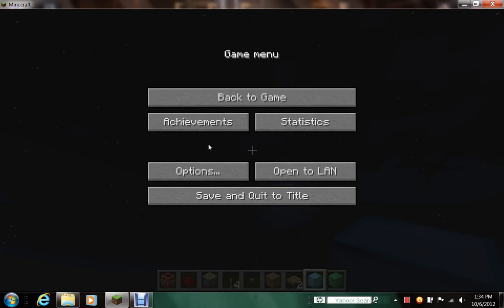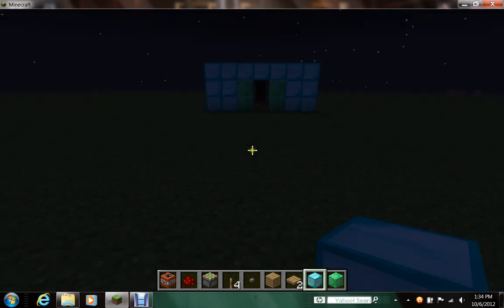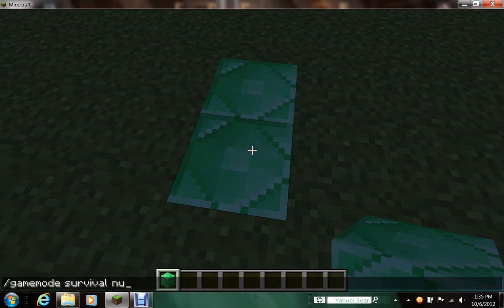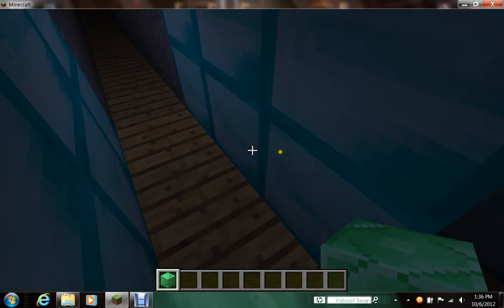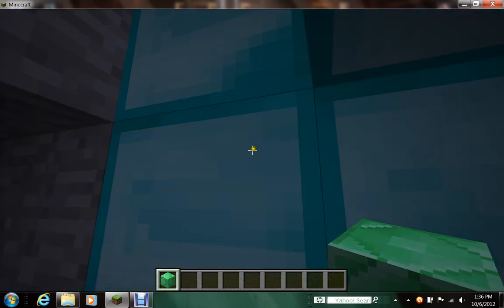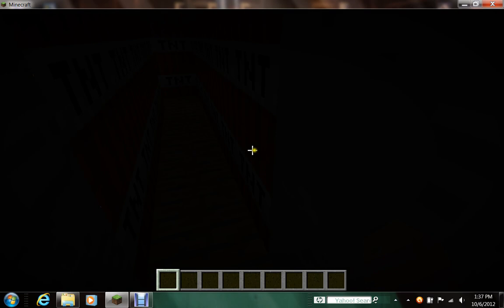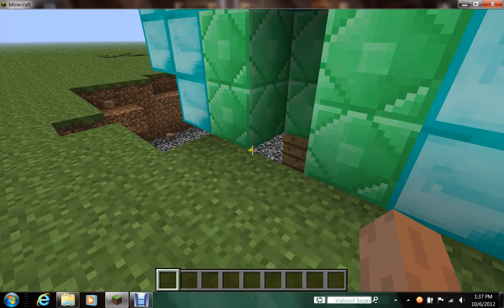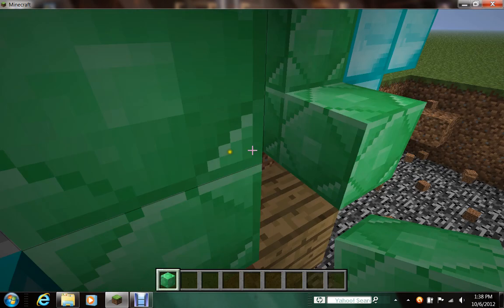Minecraft TNT Maze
A Minecraft TNT maze.